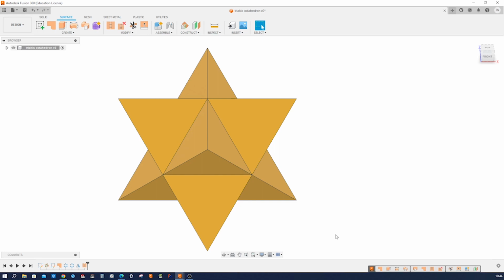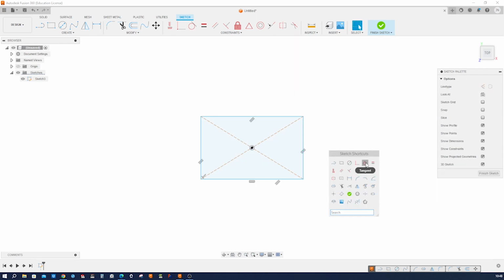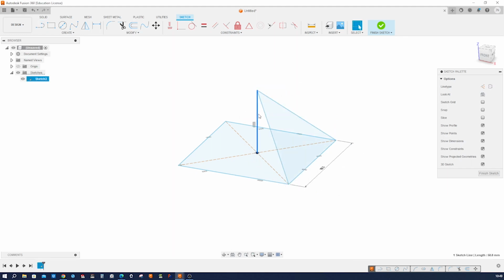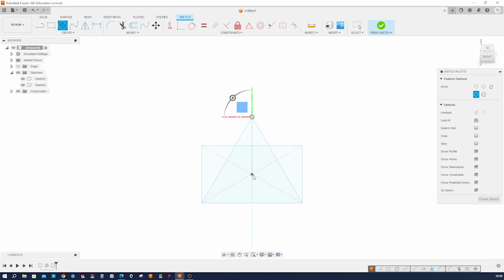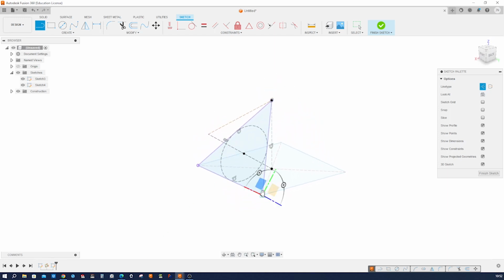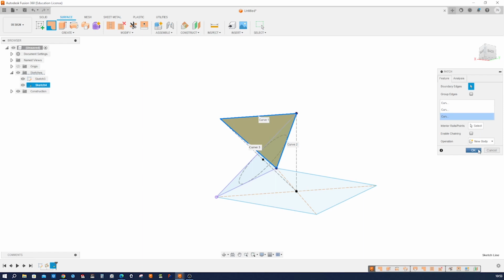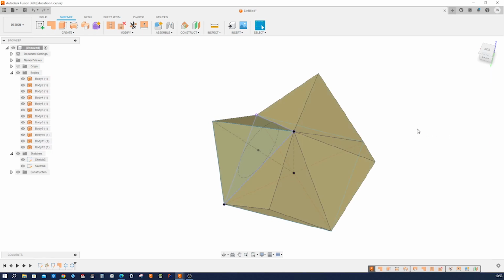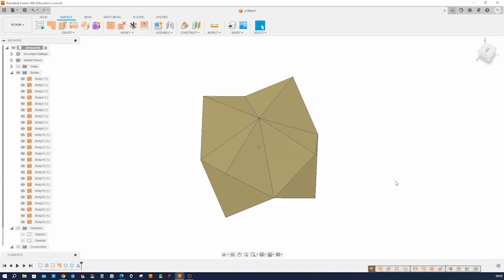Geometry Made Easy: Designing the Triakis Octahedron in Fusion 360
In this captivating video, we delve into the world of 3D geometry and guide you through the process of modeling the Triakis Octahedron using Fusion 360. Join me as we explore the fascinating properties of this geometric shape and learn how to bring it to life with the powerful tools of Fusion 360. Whether you're a beginner or an experienced designer, this tutorial will provide you with the knowledge and techniques to create your own Triakis Octahedron masterpiece. Get ready to dive into the world of mathematical beauty and expand your 3D modeling skills with Fusion 360!